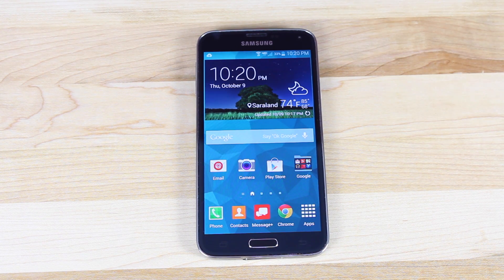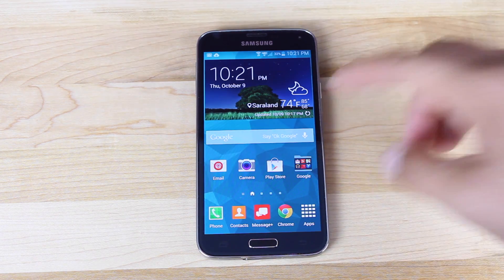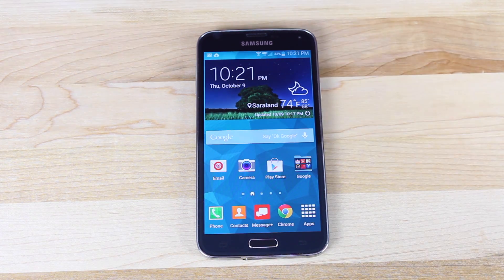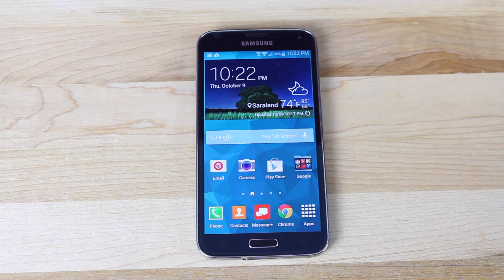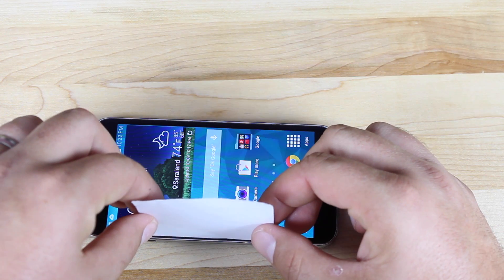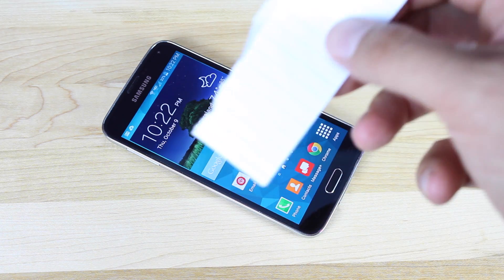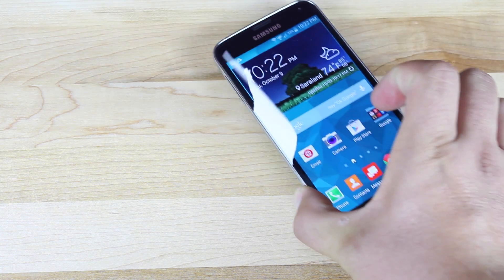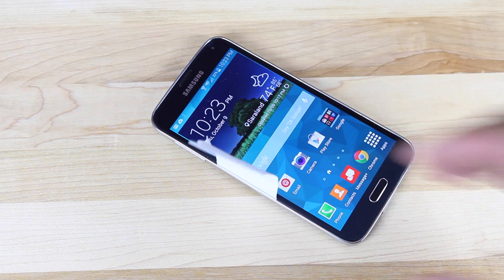Galaxy Note 4 GapGate! Is It Really An Issue?!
As you will see in this video. The Gap is nothing new in the design of Samsung phones. It actually exist on the Galaxy S5. This phone is actually water resistant and can sit in water for days without being damaged. This is a non issue.